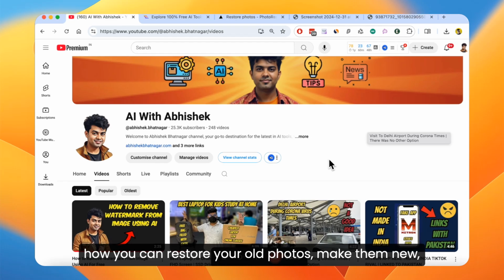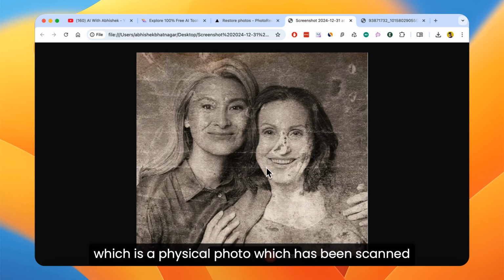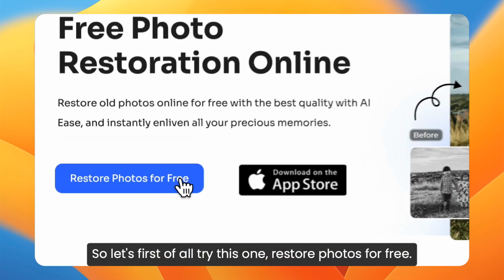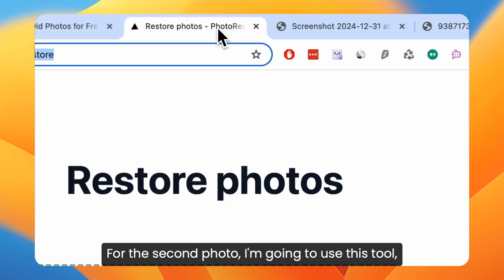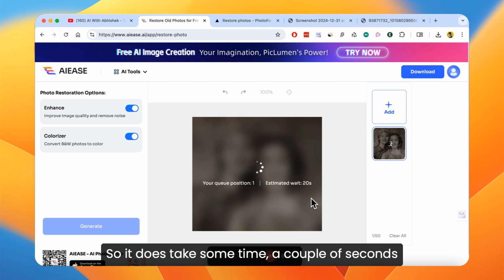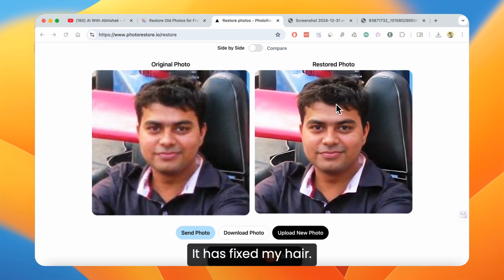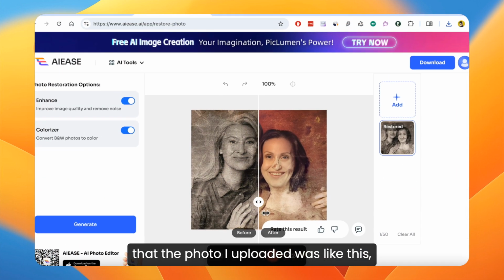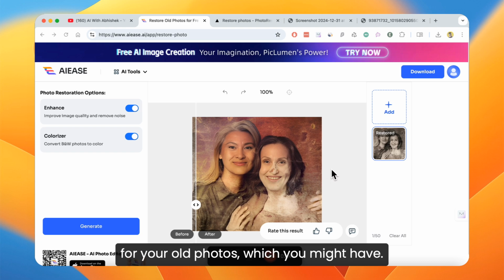How to Restore Old Damaged Photos , Enhance and Colorize Using AI For Free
Discover the magic of restoring old, damaged photos with the power of AI! In this video, learn step-by-step how to repair scratches, enhance clarity, and bring black-and-white photos to life with vibrant colors. Perfect for preserving cherished memories, this tutorial makes advanced photo restoration simple and accessible for everyone. 🖼️✨